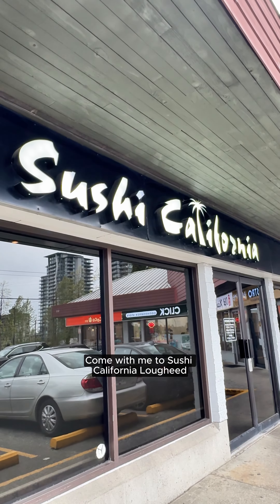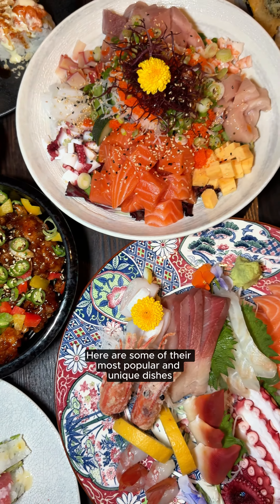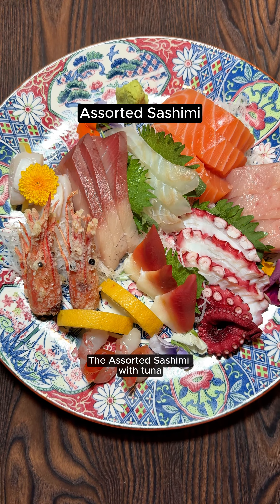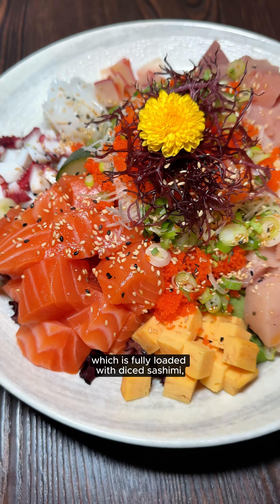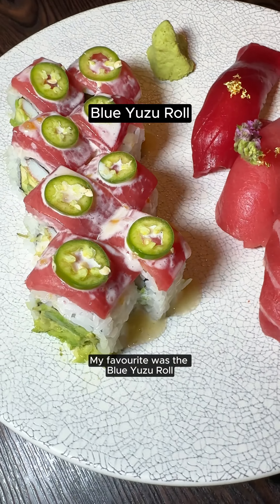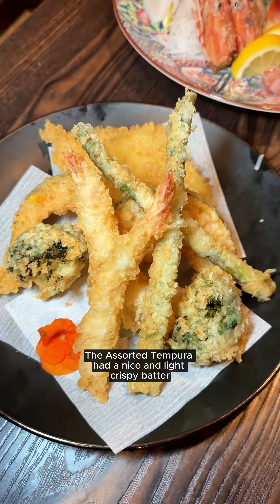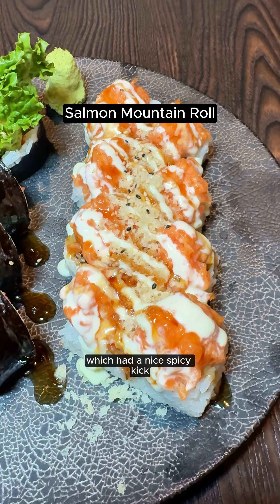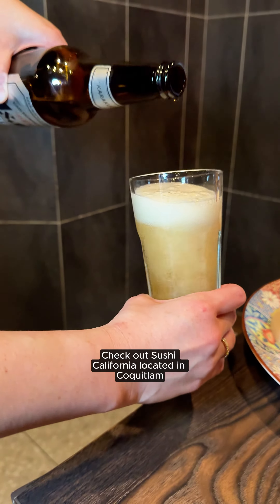Sushi California Lougheed Coquitlam - Unique and Popular Dishes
Sushi California Lougheed is a longstanding sushi spot that has been around for nearly 20 years. Here are some of their most popular and unique dishes.

The Smoked Salmon Tomato Salad was a unique and tasty starter with a nice textural contrast from the potato flakes.

The assorted Sashimi with tuna, hamachi, hokkigai and more was fresh and delicious.

The Korean Chirashi Don is a secret menu item which is fully loaded with diced sashimi, seaweed, vegetables, tamago, rice and it was mixed at tableside.

My favourite was the Blue Yuzu Roll with a delicious yuzu mayo. There was also assorted tuna nigiri.

The Assorted Tempura had a nice and light, crispy batter.

We also had the Spider Futomaki with soft shell crab and the Salmon Mountain Roll which had a nice spicy kick.

We also liked the Sweet & Sour Chicken which was crispy and juicy.

📍 Sushi California (Lougheed location), 501 North Rd, Coquitlam, BC